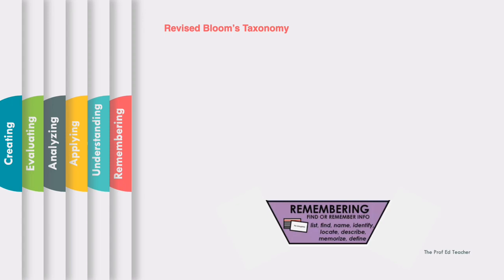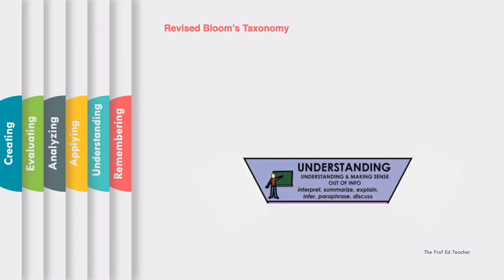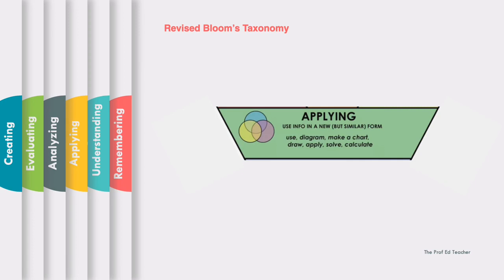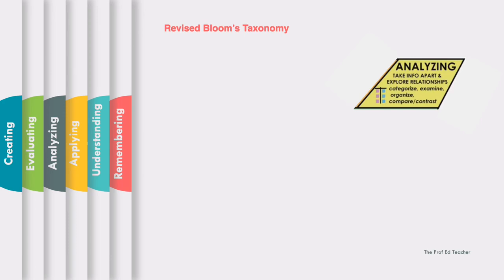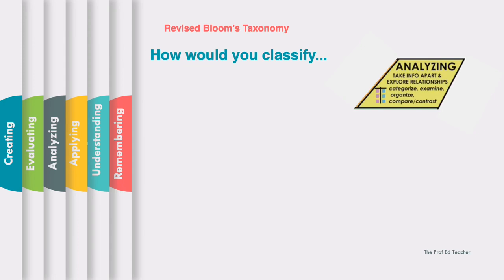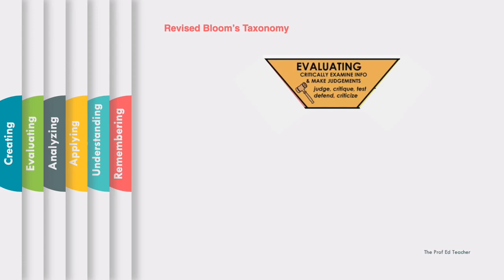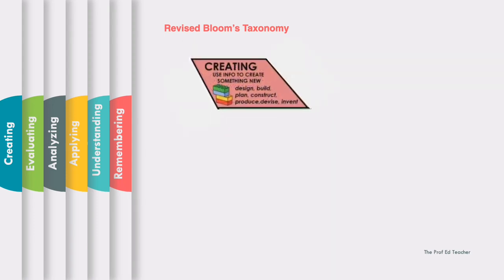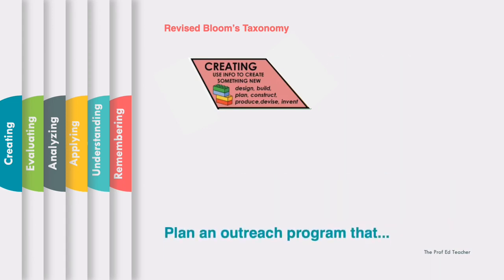Module 4 | Lesson 2.2 The Revised Bloom's Taxonomy